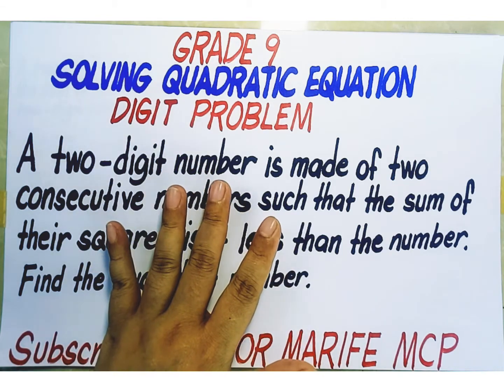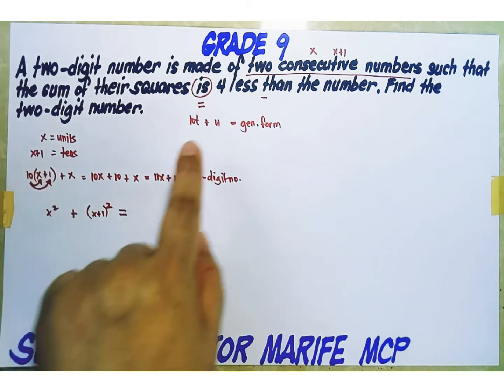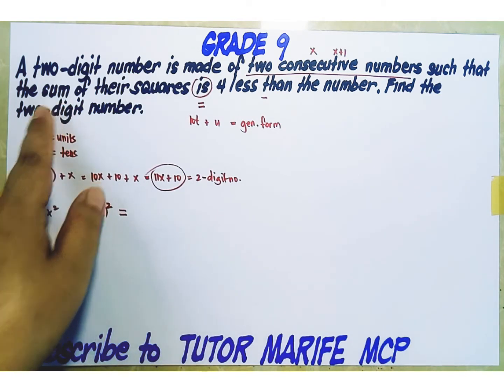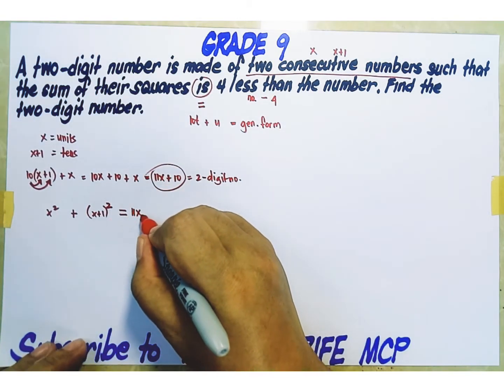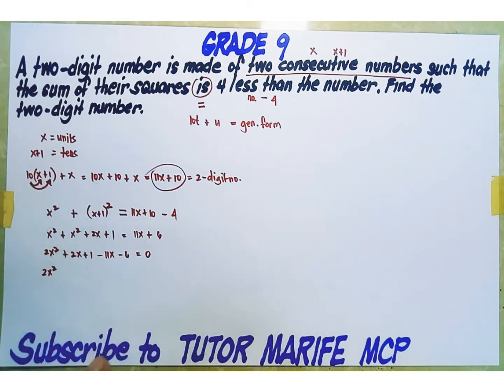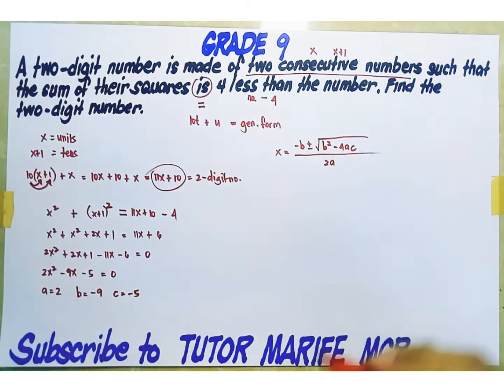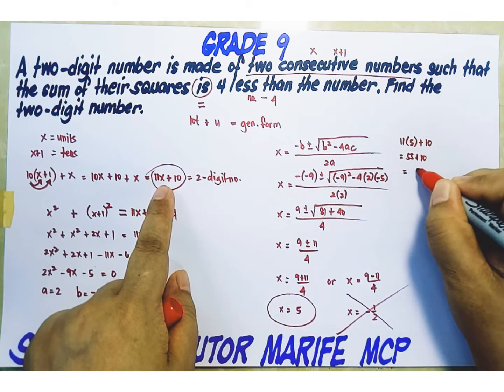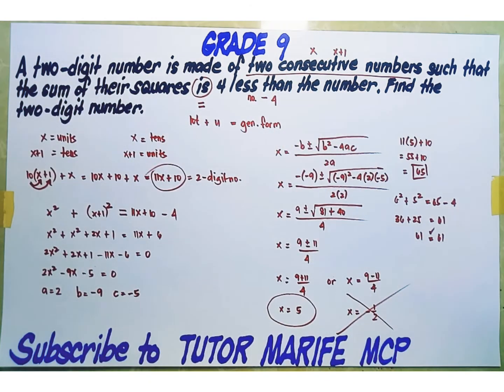Grade 9 | Digit Problem | Application of Solving Quadratic Equation || By Tutor Marife MCP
A two-digit number is made of two consecutive numbers such that the sum of their squares is four less than the number. Find the two-digit number.